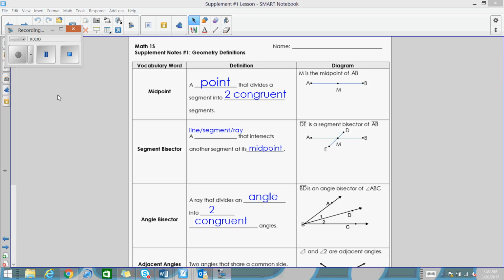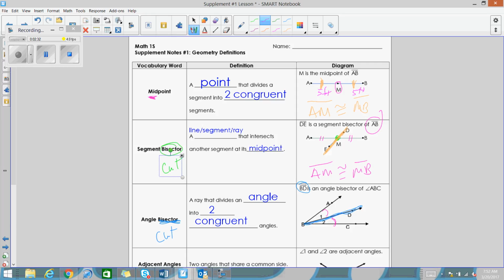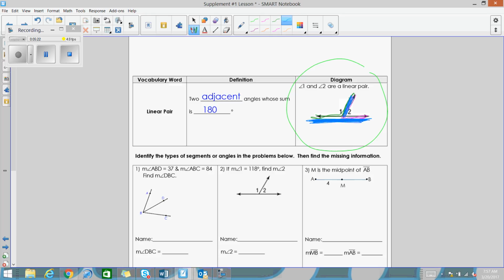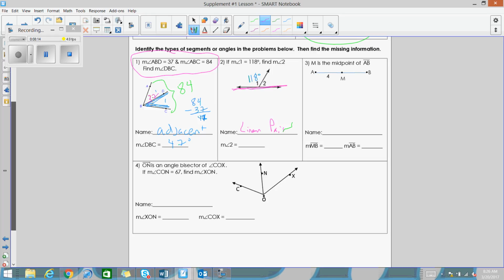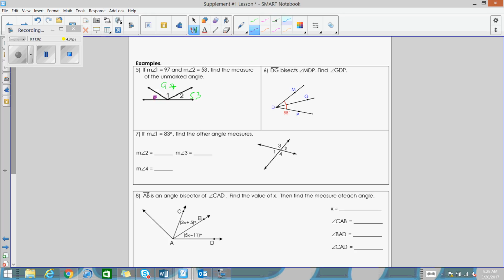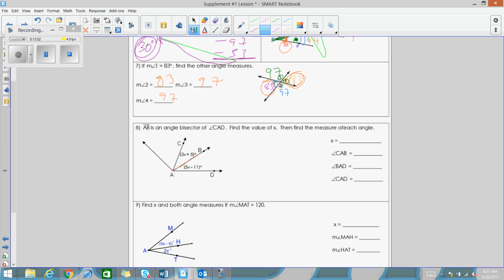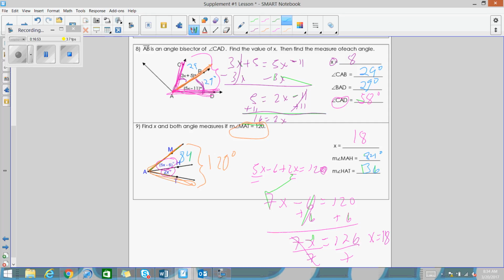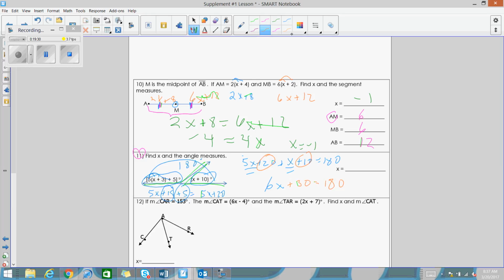Supplement Lesson#1 VIDEO